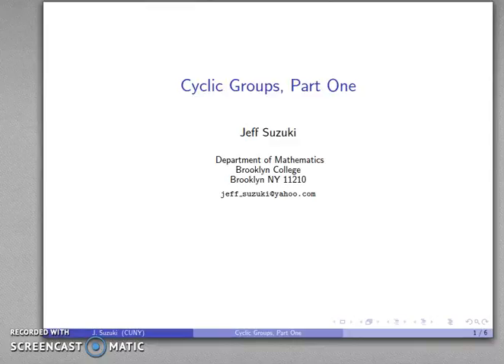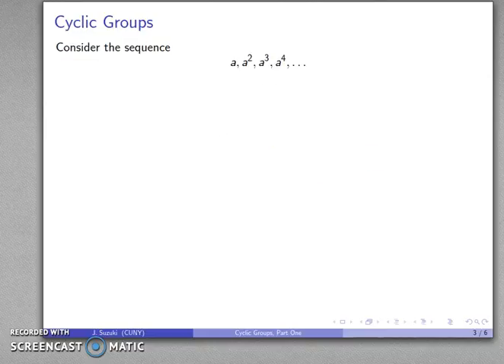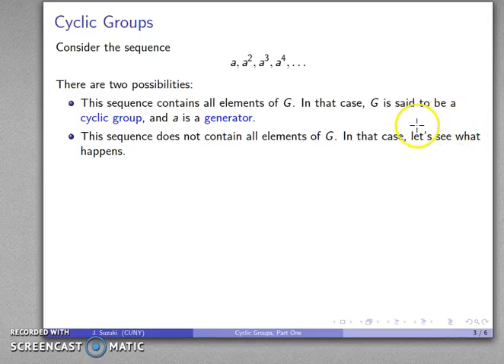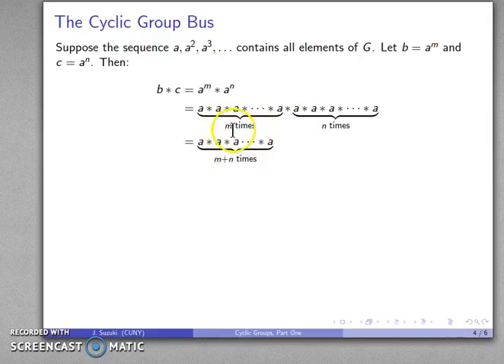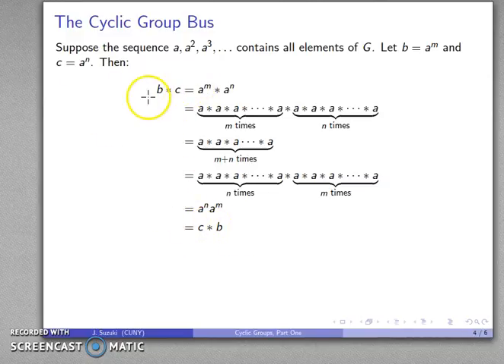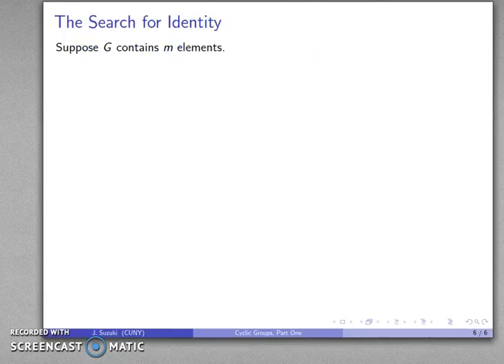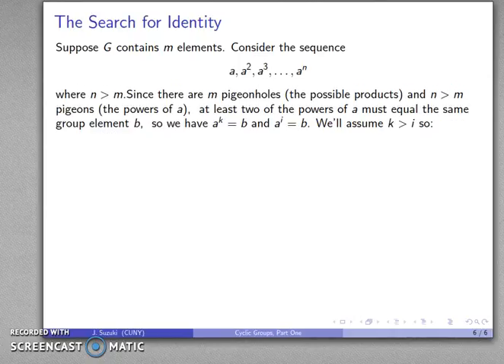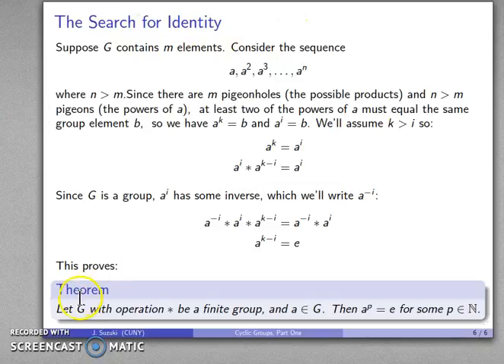Introduction to Cyclic Groups